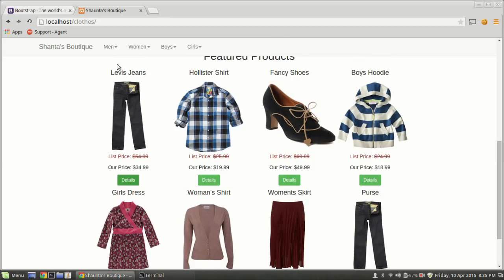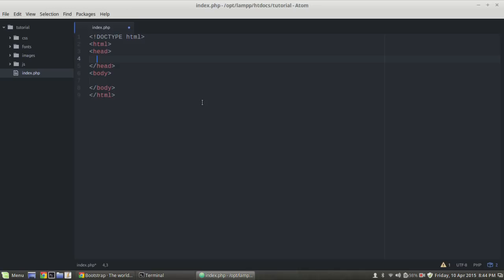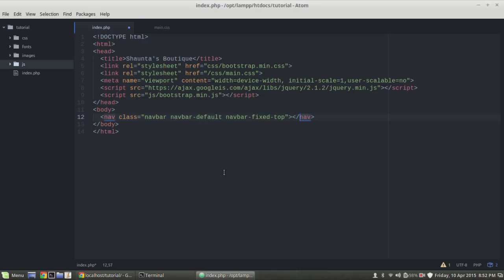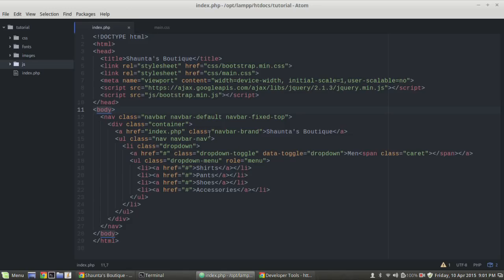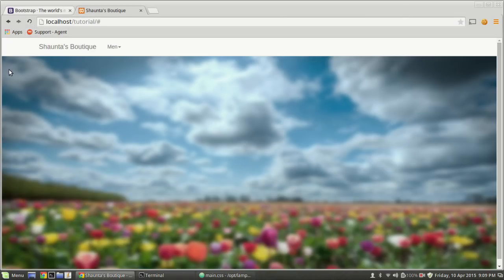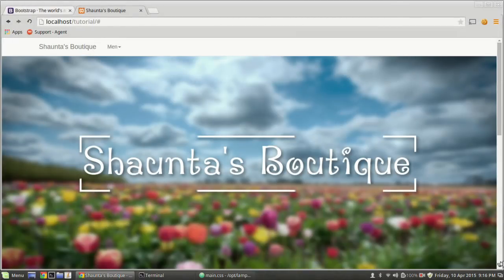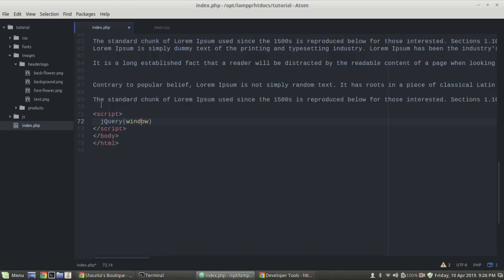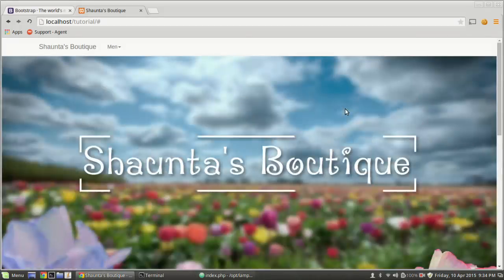PHP eCommerce 1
Learn how to become a web developer. In this video series we will be making an eCommerce site. We will use Stripe.com to process credit card payments. We will use the following technologies: HTML5, CSS3, jQuery, PHP, MYSQL, and Bootstrap. Please note that these are not licensed for public use. Do not use these for commercial or public use.